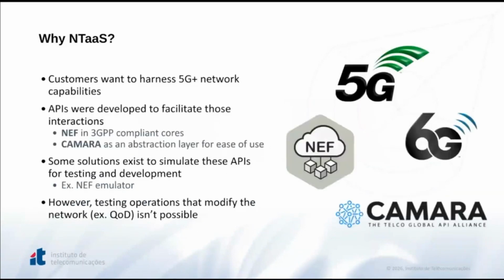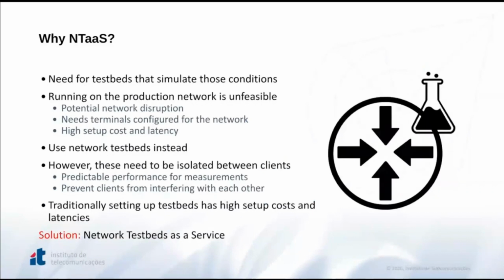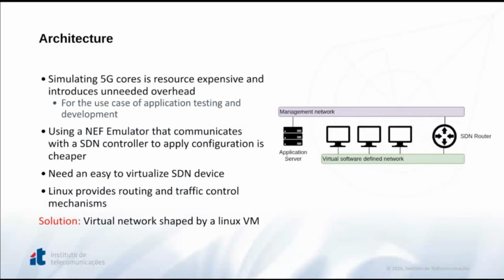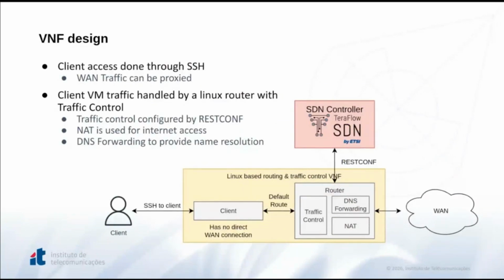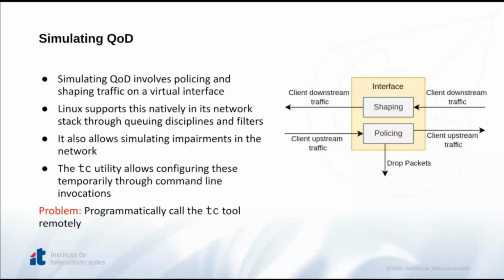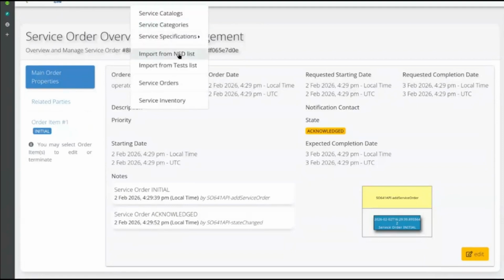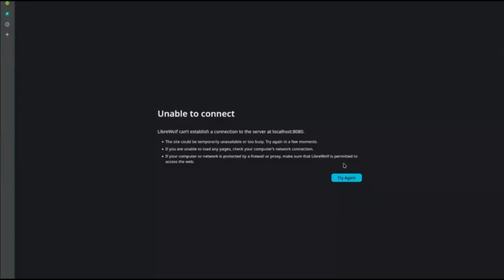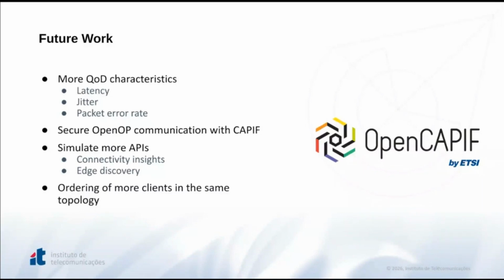SNS4SNS 2026 — Network Testbeds as a Service (NTaaS) based on ETSI SDGsVideo ntaas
This demo was developed as part of the hackathon organized during the SNS4SNS 2026 Event at ETSI in Sophia Antipolis, France, and was presented during the SDGs in Action session by João Capucho - Igor Coelho - Zakhar Kruptsala ( IT Aveiro). It showcased the Network Testbeds as a Service (NTaaS) concept based on four ETSI SDGs.

[dot]